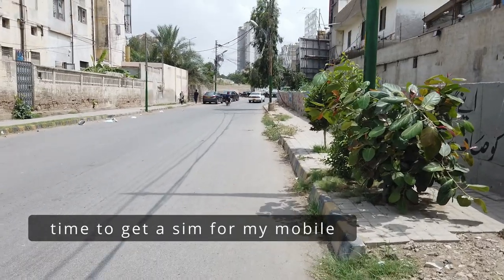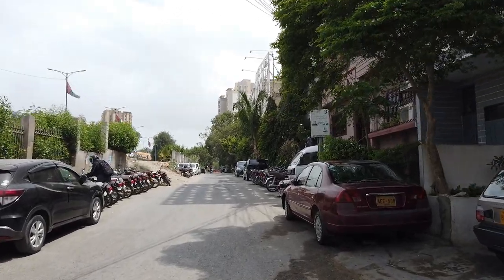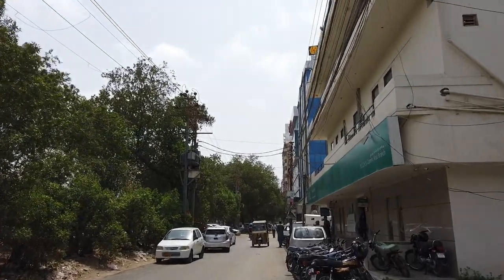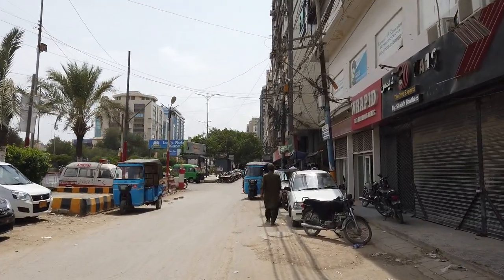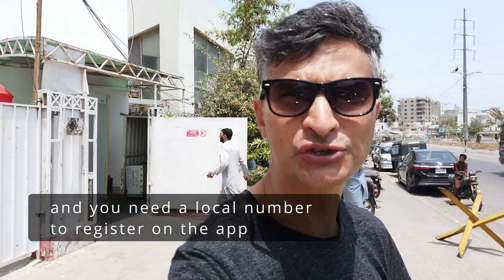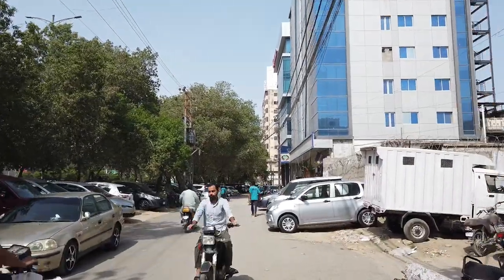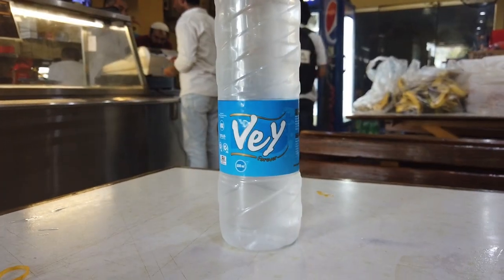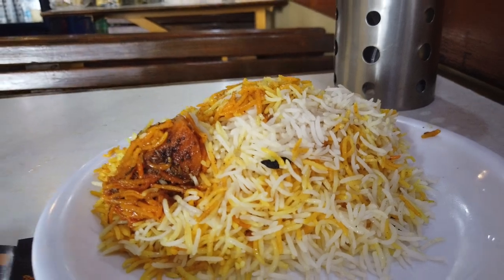MY FIRST DAY IN KARACHI WAS A REAL DOOZY | TRAVEL PAKISTAN 2023 🇵🇰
Karachi is the largest city in Pakistan and serves as the capital of the Sindh province. It is located on the eastern coast of the Arabian Sea and is known as the financial, commercial, and industrial hub of the country. Karachi is a vibrant and bustling metropolis, home to over 16 million people.

Video created by DM Thorne, who is the owner of all video content. Filmed with a DJI Osmo Action and Osmo Pocket.